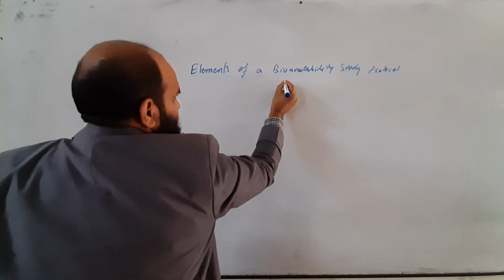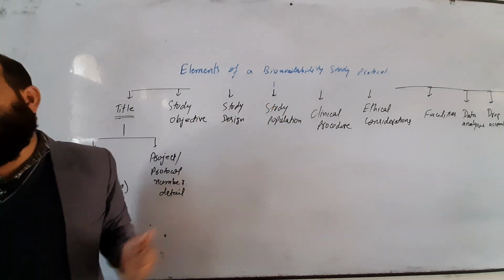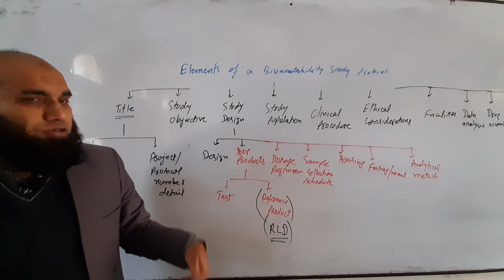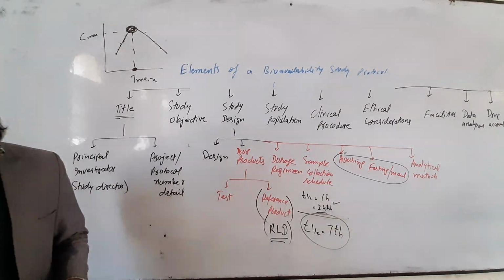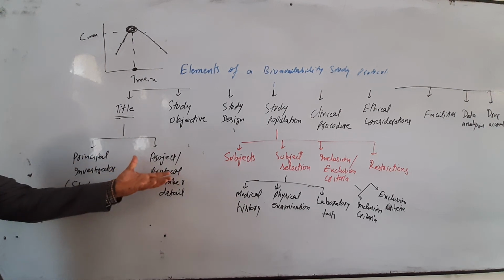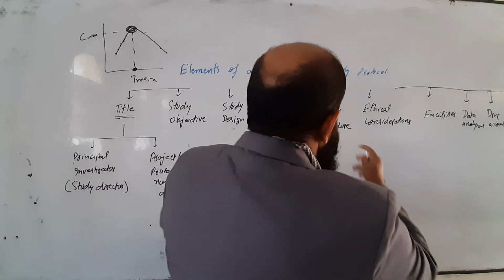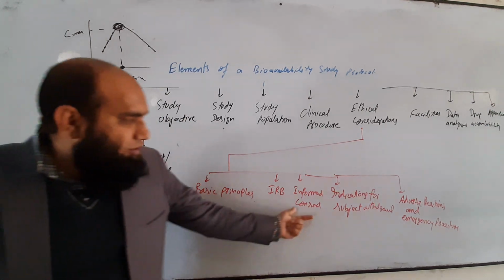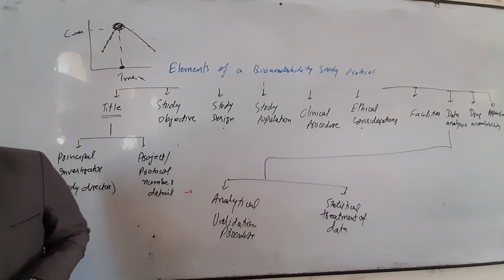Bioavailability protocols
Associate Professor
Faculty of Pharmacy
Bahauddin Zakariya University '
Multan